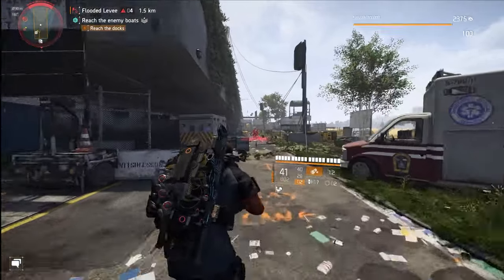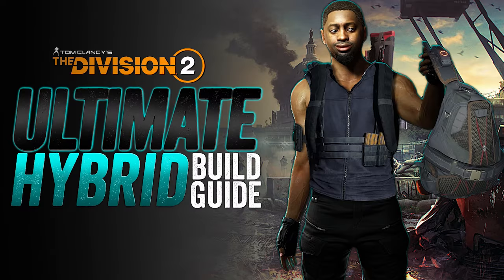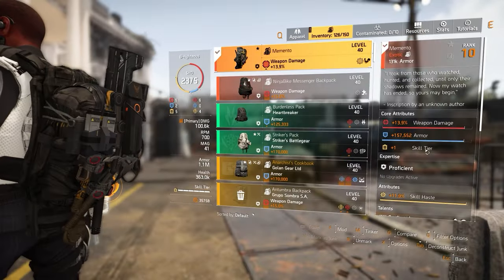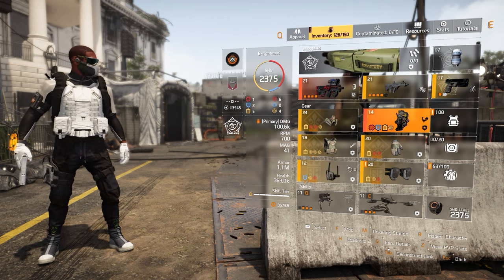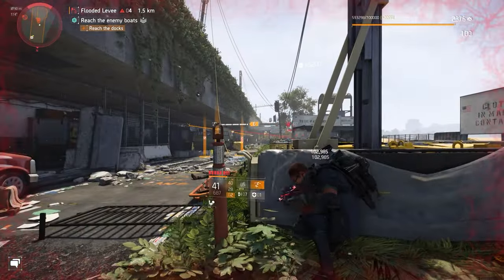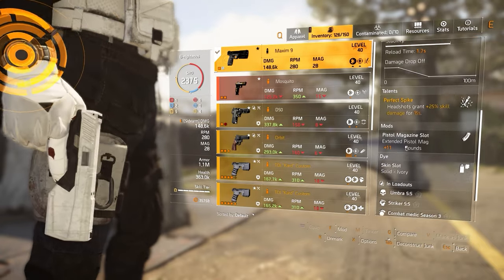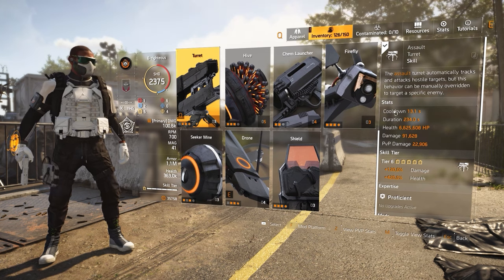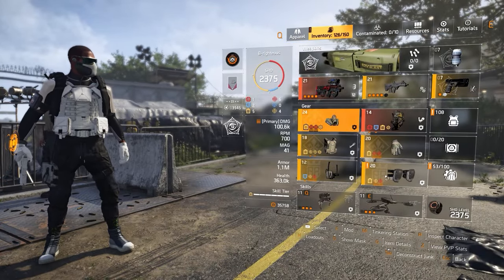The Division 2 Players Guide to the ULTIMATE SKILL BUILD!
Initial release date: February 7, 2019
Engine: Snowdrop
Series: Tom Clancy's The Division
Mode: Multiplayer video game
Developers: Massive Entertainment, Ubisoft Milan
Publishers: Ubisoft, Ubisoft Milan
Platforms: PlayStation 4, Xbox One, Google Stadia, Microsoft Windows